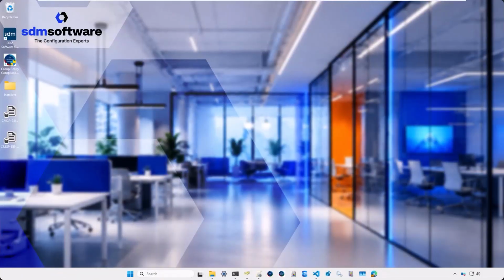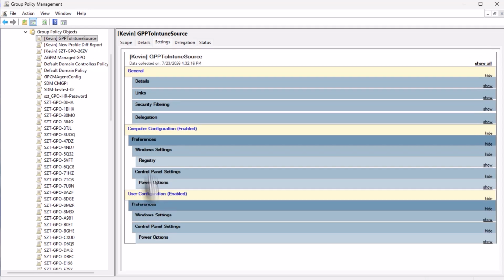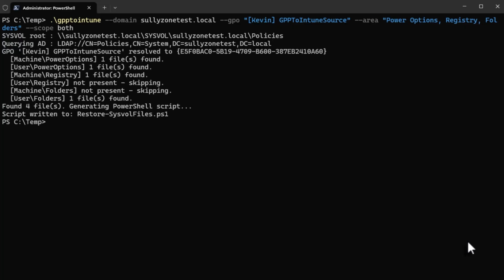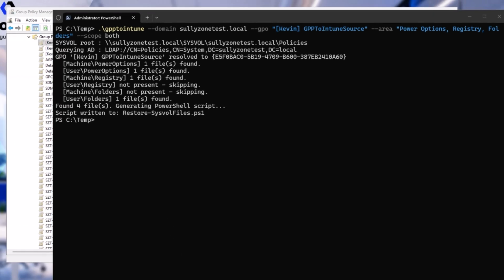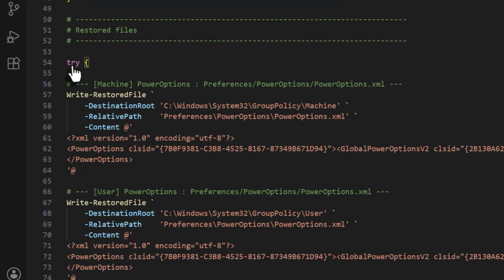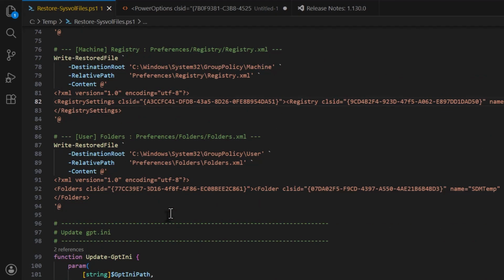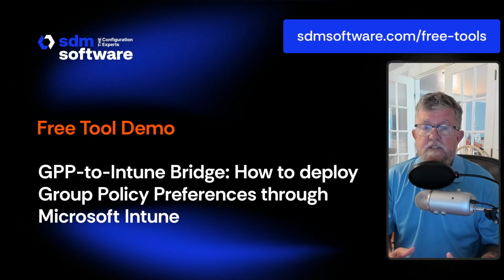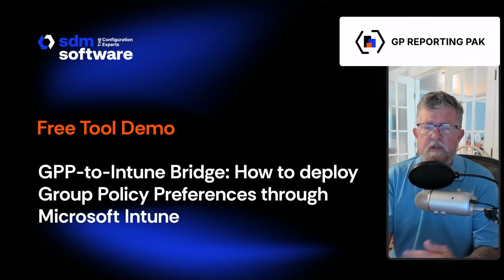How to Deploy Group Policy Preferences through Microsoft Intune? Free tool demo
Managing a hybrid Group Policy and Microsoft Intune environment? In this quick demo, you'll see how our free GPP-to-Intune Bridge helps you deploy Group Policy Preferences (GPP) through Microsoft Intune, making it easier to manage configurations across both platforms.

Migrating GPP is only one part of the journey. You also need to migrate Group Policy settings and understand what can actually be moved as-is. Our GPO Migrator checks compatibility upfront and migrates policies in minutes

To avoid moving duplicating and/or conflicting policies and inheriting these issues in the Intune environment, use GP Reporting Pak to analyze your current configuration state